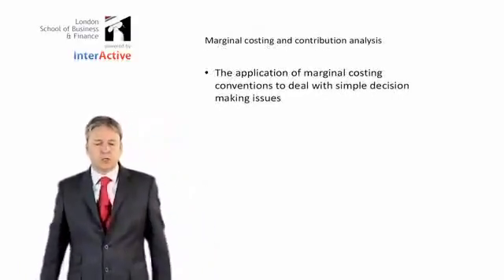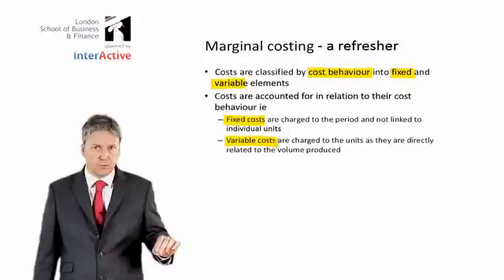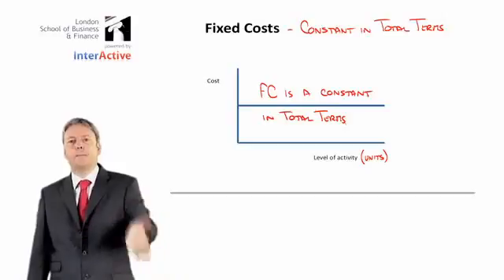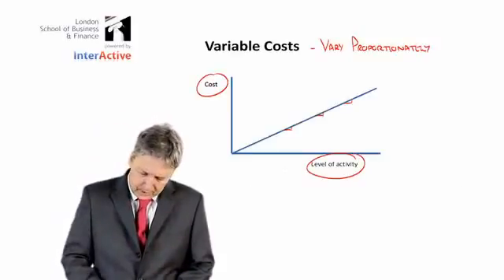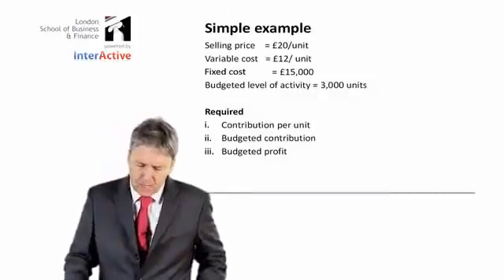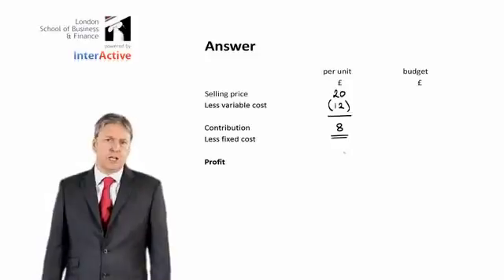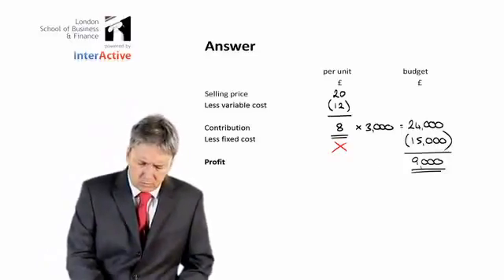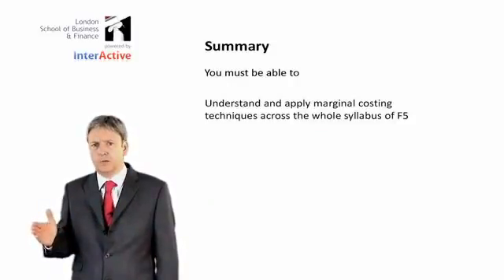ACCA MARGINAL COSTING 2